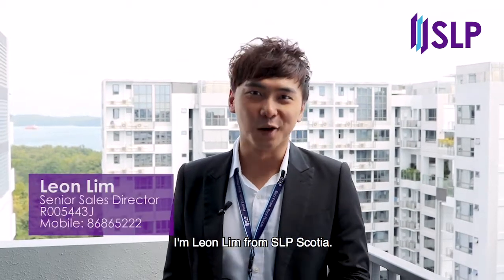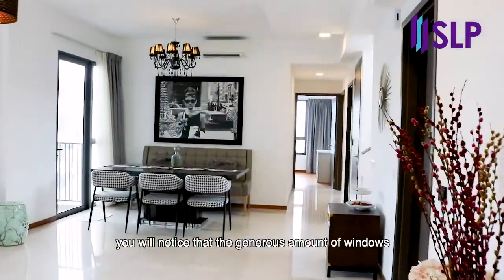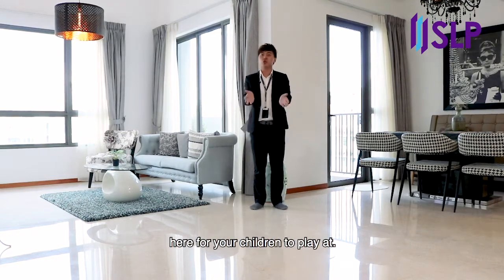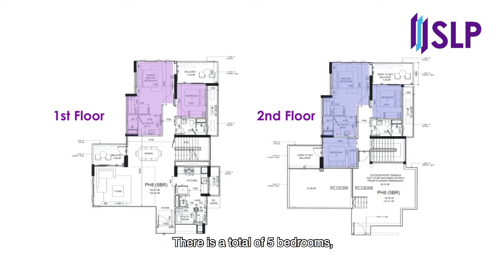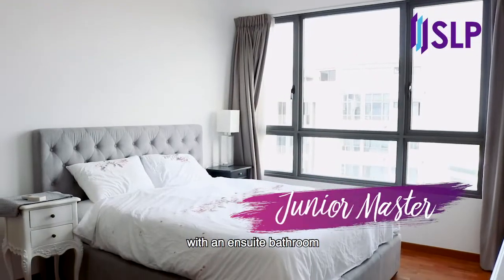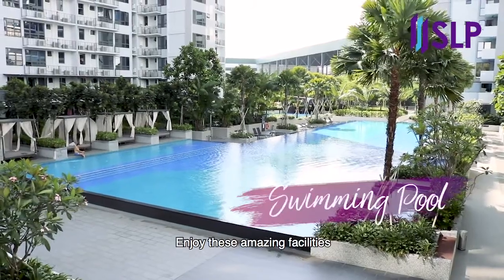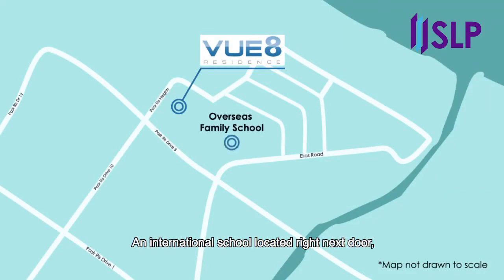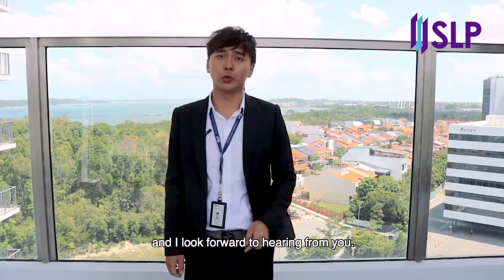Vue 8 - Seaview Condo Penthouse in Singapore Property Tour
Call Leon to market your property now! 86865222

13 years in the real estate industry